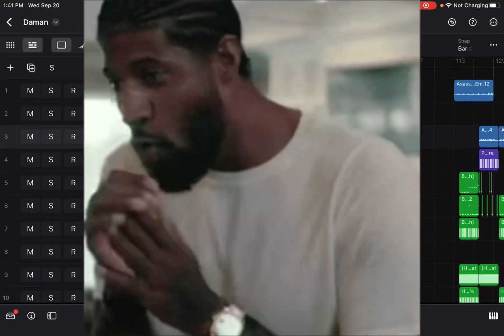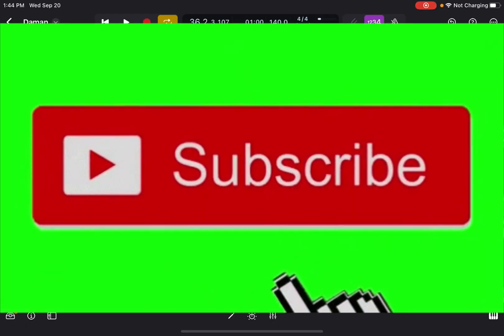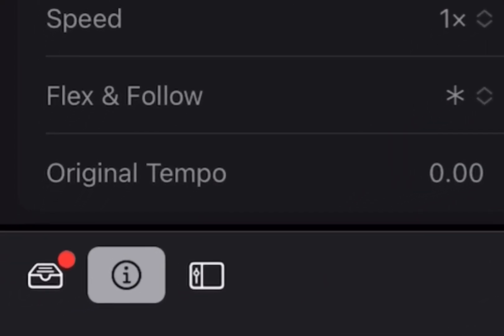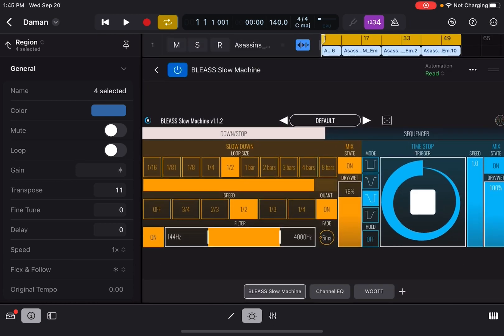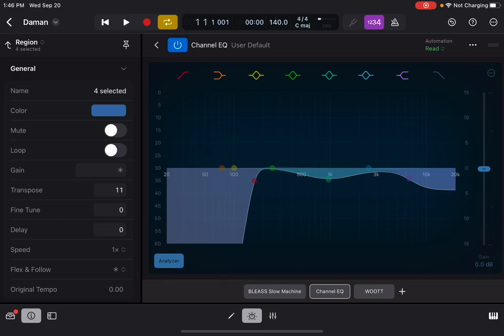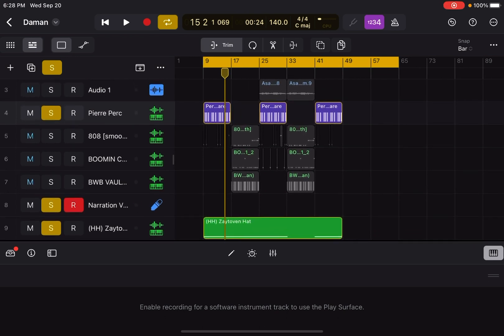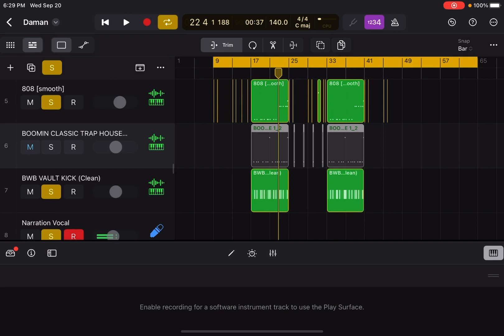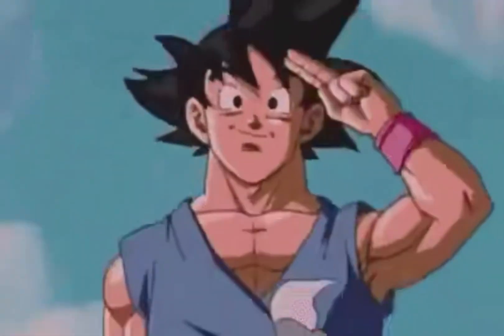How to Make Hard Beats on iPad | Logic Pro Tutorial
In this video, I'll show you how to make hard beats on iPad for Travis Scott New album Utopia . I'll show you how to use Logic Pro X on iPad to create similar beats, using techniques like layering drums, using samples, and adding effects.

How to make beats on iPad iPad IOS How to make hard beats 2023 Ipad